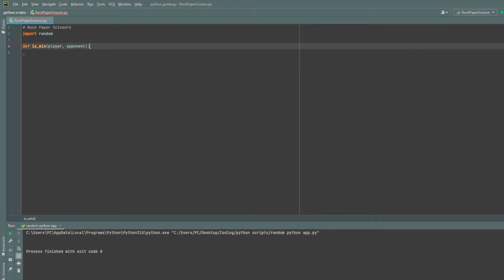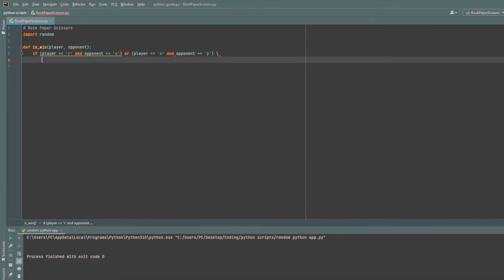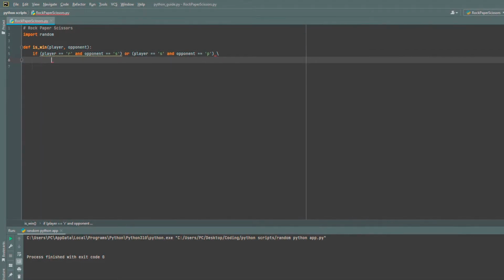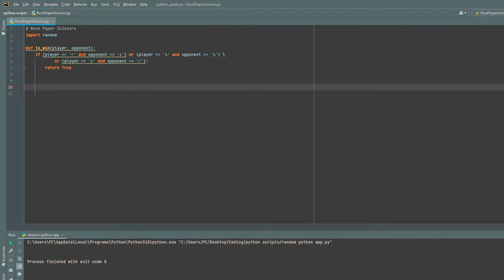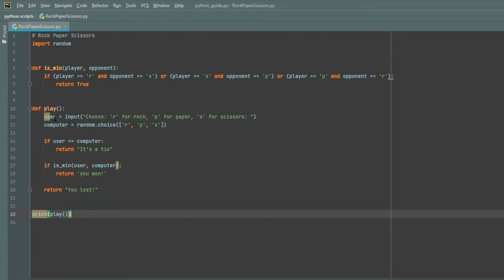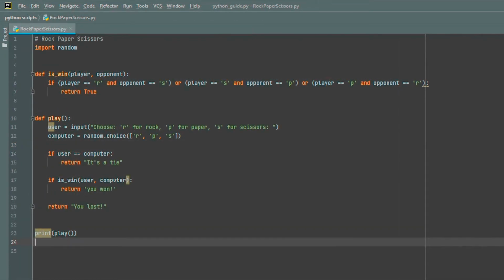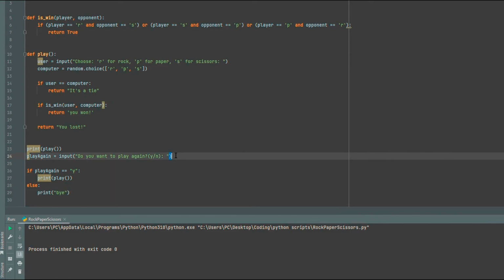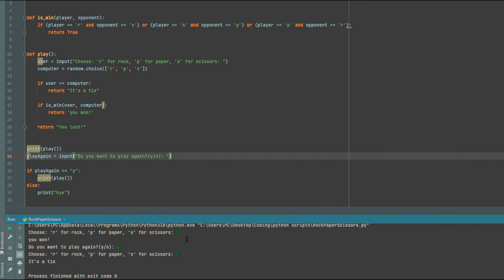How to make a Rock Paper Scissors game in Python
How to make a Rock Paper Scissors game in Python for beginners

Hey, I'm Gabriel a Teen Game/App Developer, learning and making funny and enjoyable content for everyone.